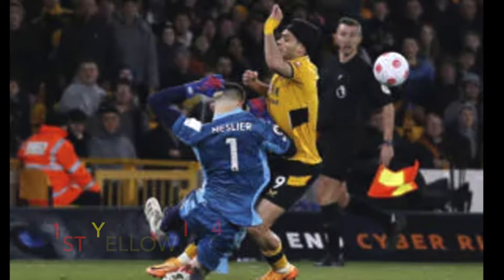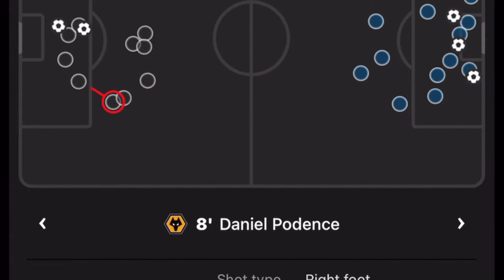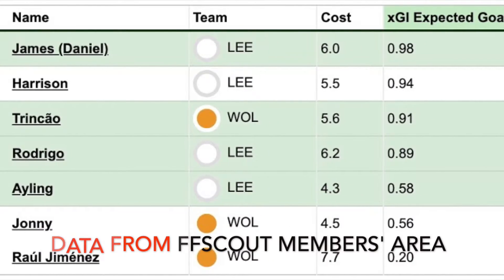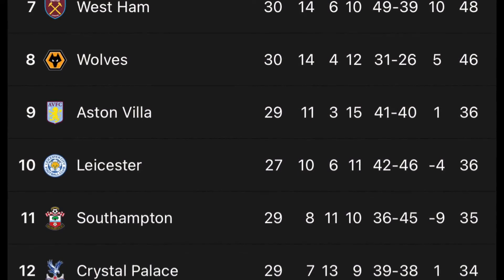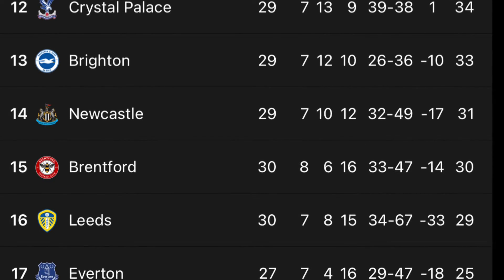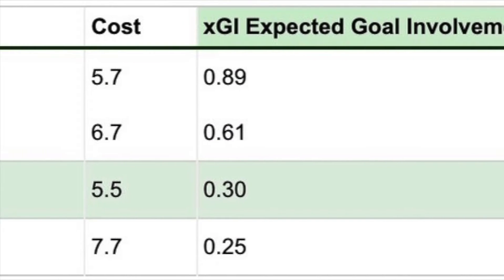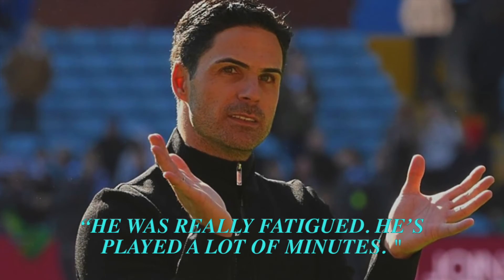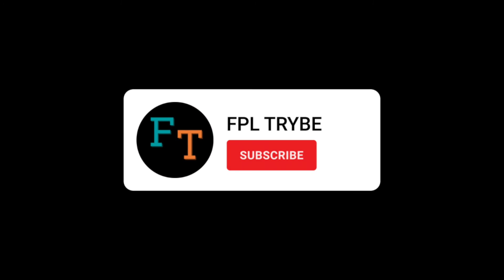FPL GW30 REVIEW: What the eff was that Leeds I Fantasy Premier League 21/22 I FPL Saturday Vibes I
~ Trybe comes together to review the epic Wolves v Leeds game along with Arsenal's visit to Villa Park. This inaugural review video is brought to you in collaboration with Allaboutfpl.com

~ Allaboutfpl.com is the third-best fantasy football blog in the world offering FPL and Champions League Fantasy football content. They were the bronze winner in 2021 FCA's best editorial category

Go say hi to them!

Data compiled from:

- Fantasy Football Scout Members' Area
- Sofa Score
- FotMob

TIMESTAMPS:

0:00 - 3:54: Wolves v Leeds
3:55 - 6:35: Aston Villa v Arsenal
6:36: Outro

Talk to you guys soon!